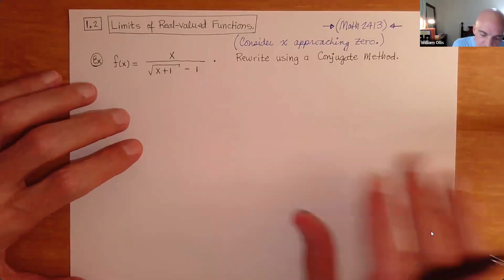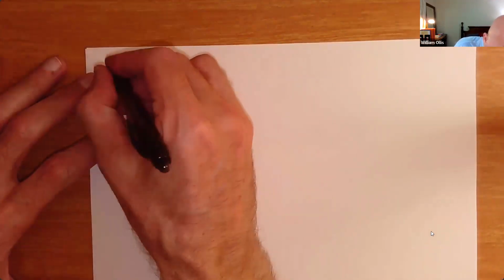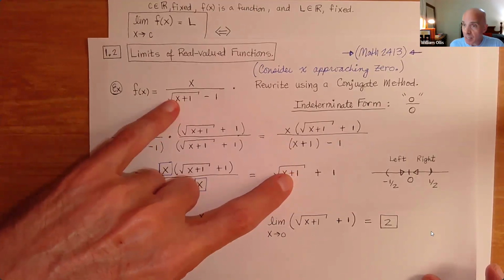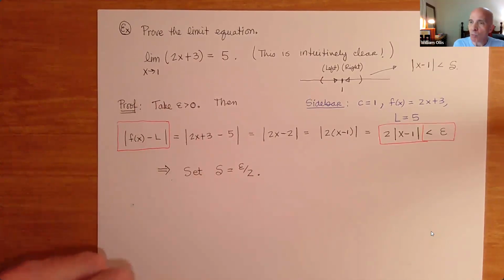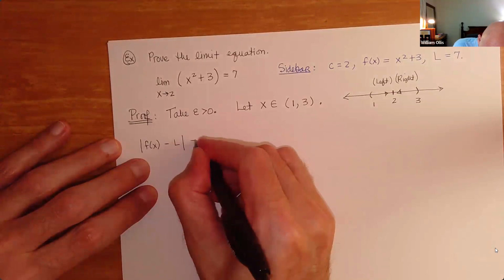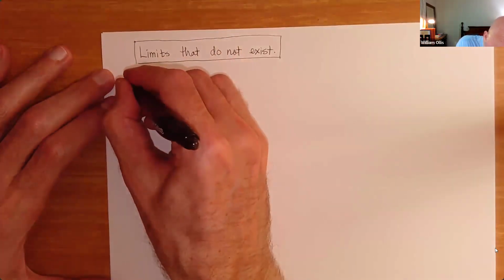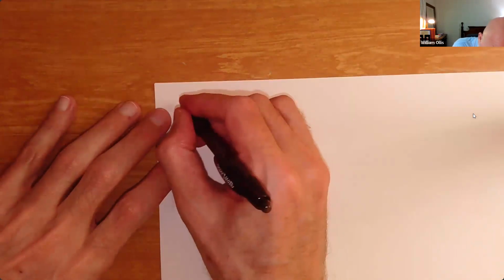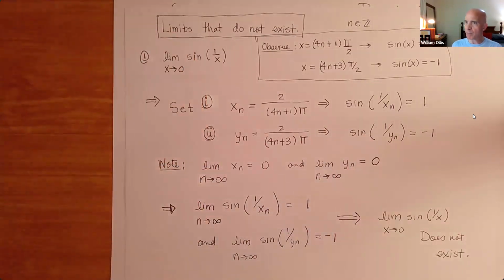MATH 2413 LIMIT DEFINITION